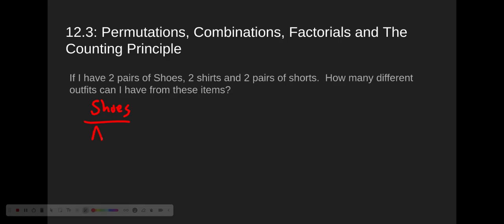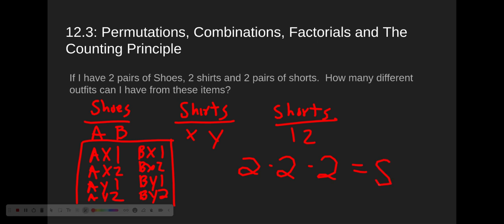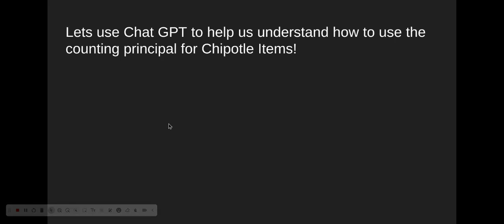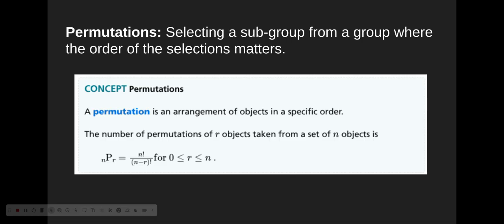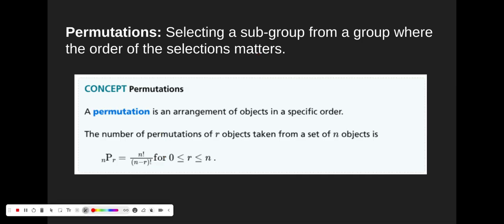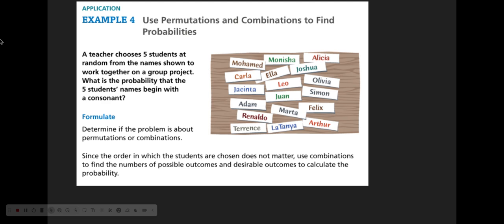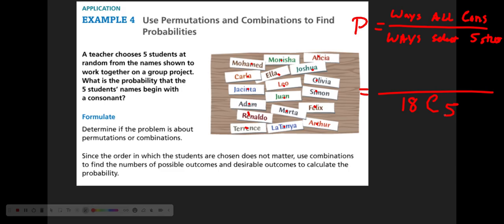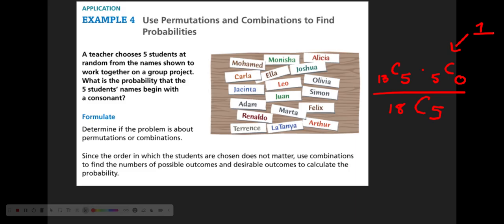Savaas Geometry 12.3: Permutations, Combinations, Factorials and the Counting Principal